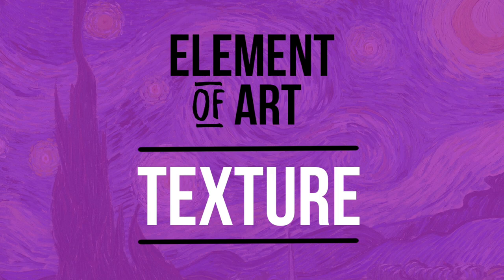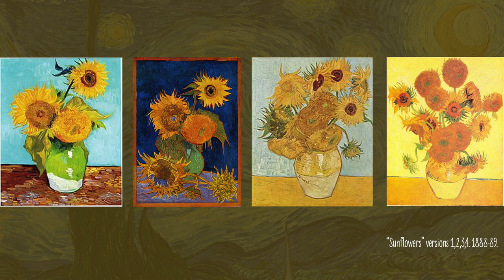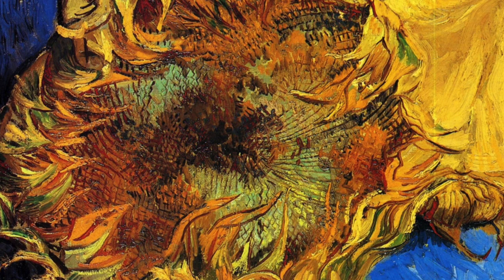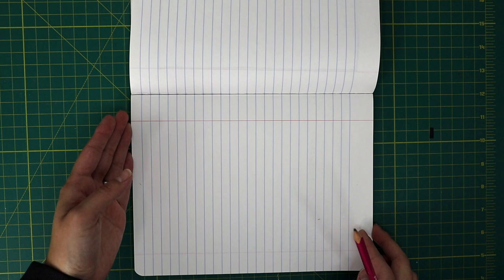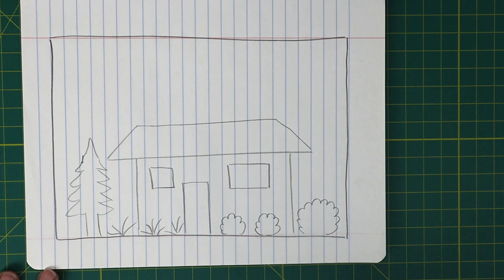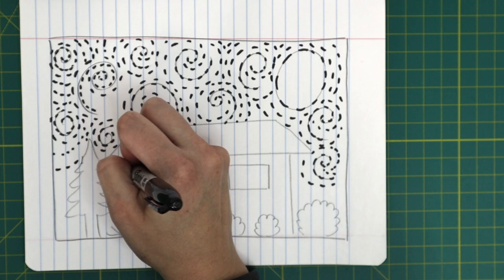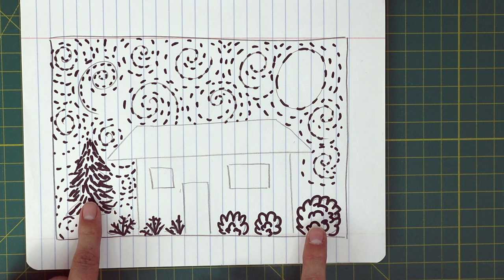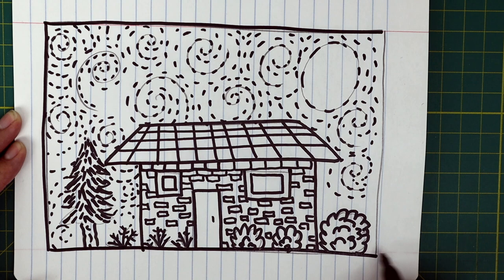Van Gogh Inspired Art Lesson (Part 1)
K-5 students will learn about Van Gogh’s “Starry Night” painting and create their own modified version inspired by their home.